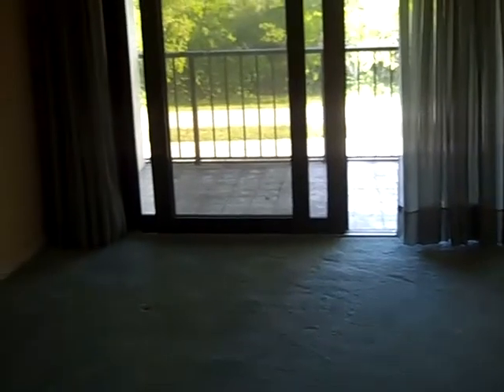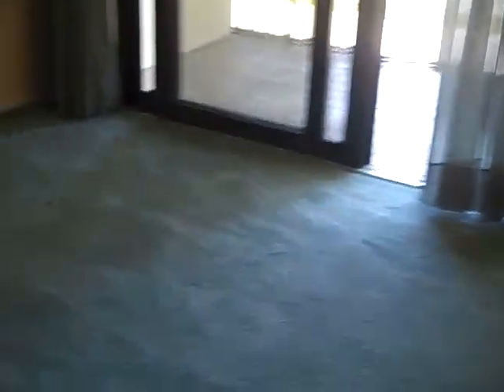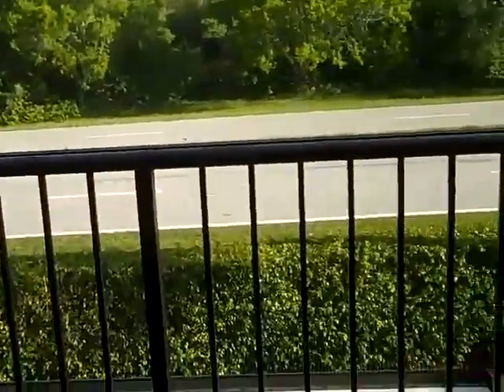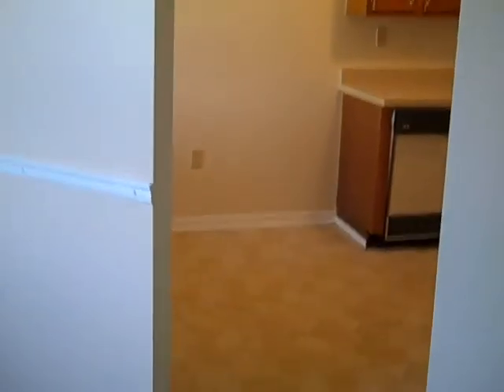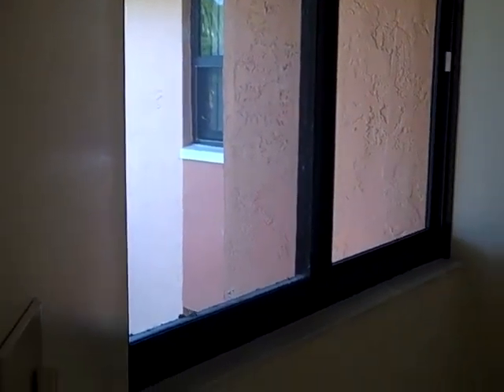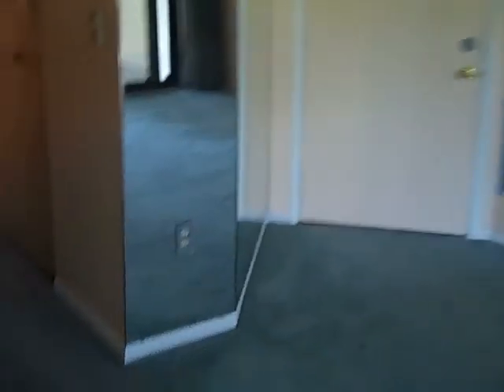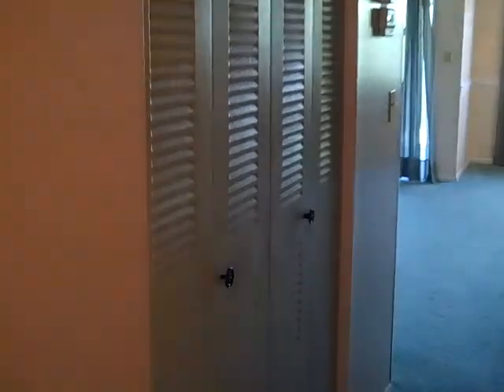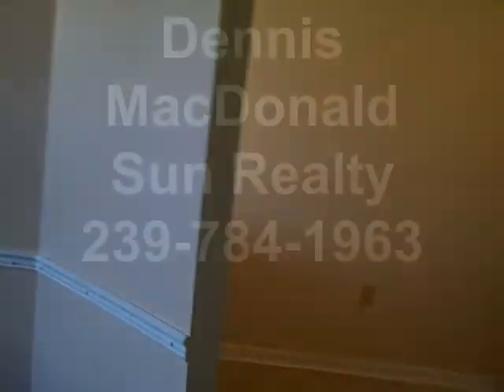marco Island foreclosure 1508 Mainsail dr. #7